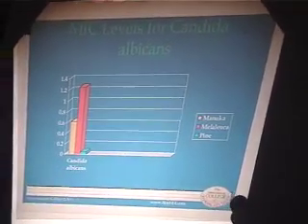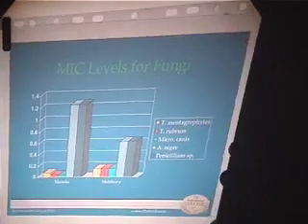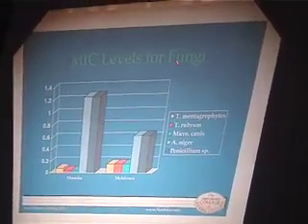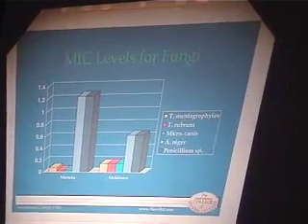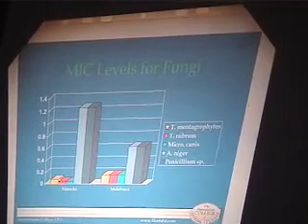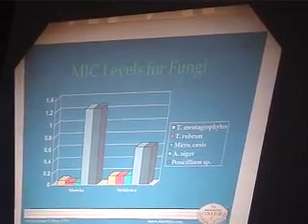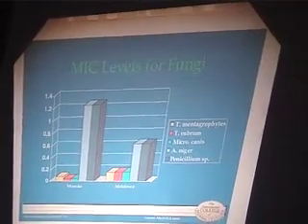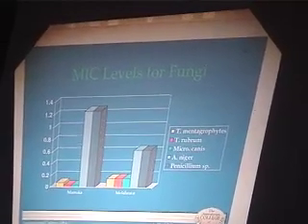ACHS.edu Manuka Lecture Part Three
Dorene Petersen presents on Manuka (Leptospermum scoparium) at the International Phyto-Aromatic Conference in Nice, France.

About Manuka: It is said manuka was given the name tea tree by Captain Cook, who remarked: "The leaves [...] were used by many of us as tea, which has a very agreeable bitter and flavor, when they are recent, but loses some of both when they are dried. When the infusion was made strong, it proved emetic to some in the same manner as green tea." The traditional people of New Zealand, the Maori, have used manuka since pre-Europe- an times. The Maori:

• Drink a decoction of the leaves for uri- nary complaints and as a febrifuge
• Inhale the steam from leaves boiled in water for head colds.
• Rub a warm decoction of the leaves and bark on stiff muscles and aching joints.
• Give the emollient white gum, called pai manuka, to nursing babies.
• Apply the white gum to scalds and burns.
• Chew the bark for a relaxing effect and to enhance sleep.

Dorene Petersen is President of the Australasian College of Health Sciences USA, founded in New Zealand in 1978 and based in Portland Oregon USA since 1991. Dorene is recognized as an aromatherapy expert and speaks internationally on essential oils and their use in Aromatherapy. She teaches classes at ACHS, including study abroad programs. ACHS offers accredited online undergraduate and graduate degree programs, including the new Master of Sciences in Complementary Alternative Medicine.

Australasian College of Health Sciences is now the American College of Healthcare Sciences! for more information on our accredited degrees, certificates, in programs in aromatherapy, holistic nutrition, holistic health, herbalism, complementary alternative medicine, and more!